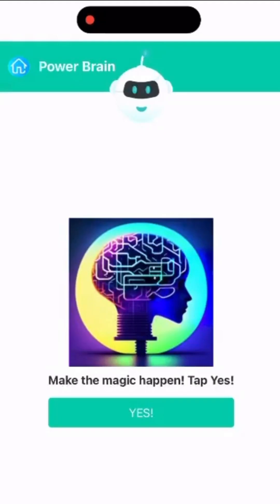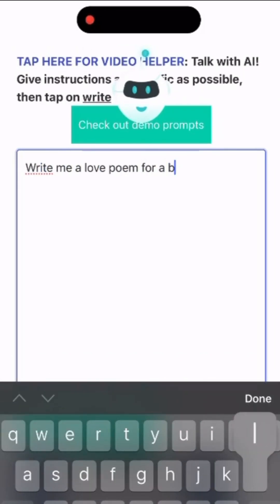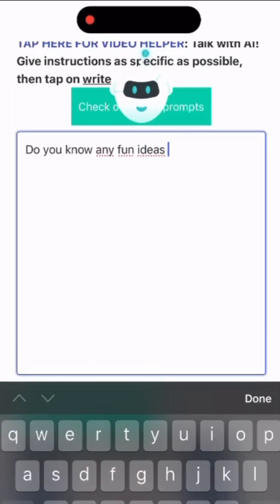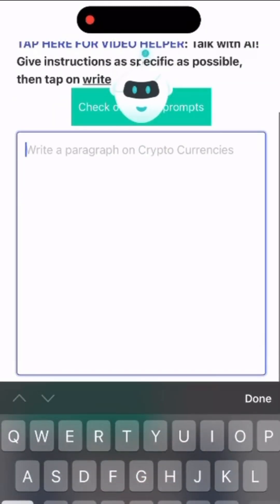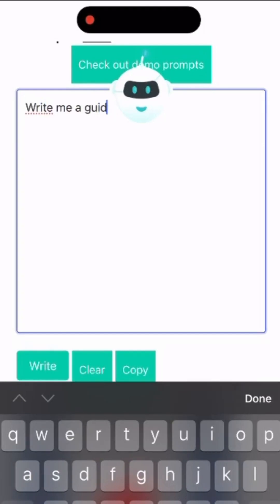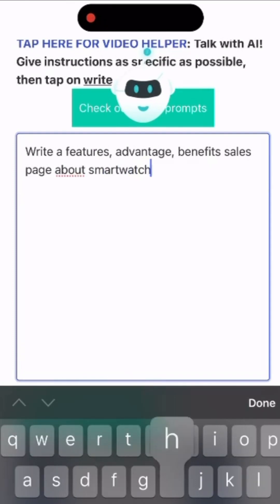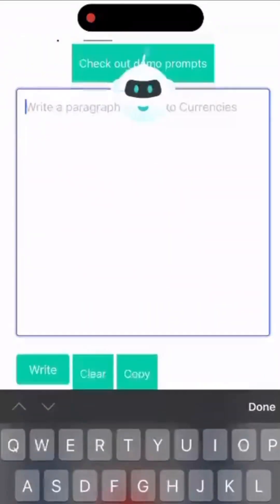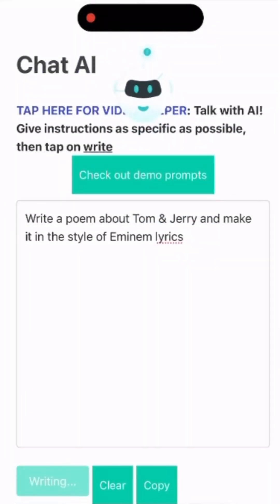Power Brain Chat GPT Mastering: Tips and Tricks for Optimal Use of App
Want to become a Chat GPT pro? Look no further! In this video, we'll be sharing the ultimate guide to mastering the Chat GPT app. From tips and tricks to optimizing your settings to understanding the nuances of the model, we've got you covered. Whether you're looking to improve your language skills, generate human-like text or automate your workflows, the Chat GPT app is the perfect tool for you. So, join us as we take a deep dive into the world of Chat GPT and unlock the full potential of this cutting-edge technology. With our expert guidance, you'll be using the Chat GPT app like a pro in no time!